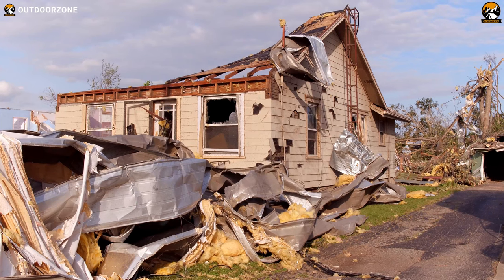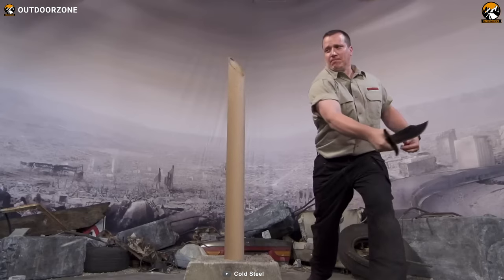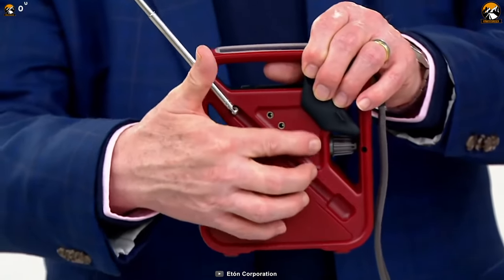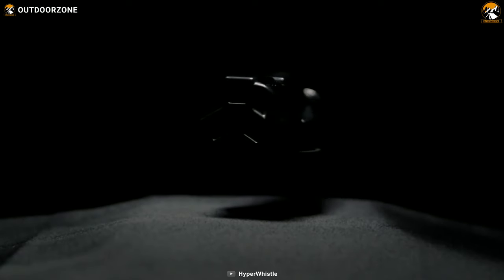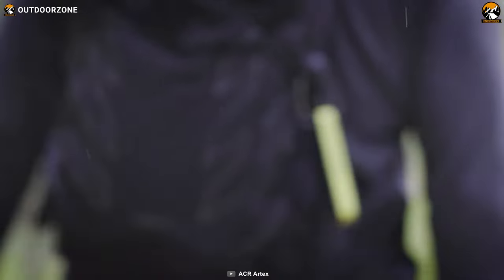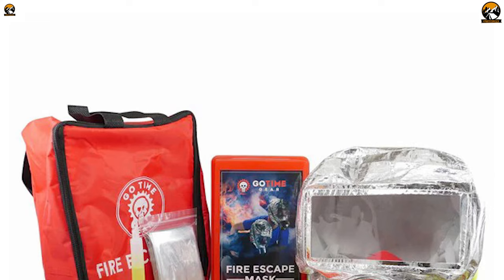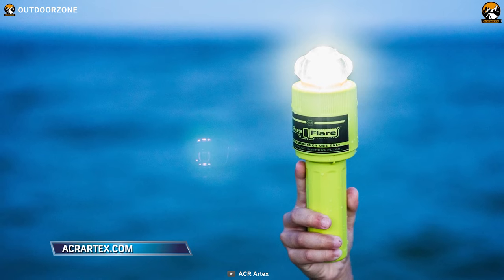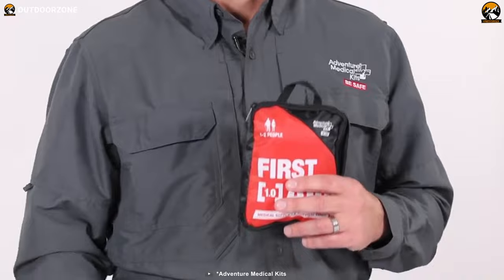7 Must Have Survival Gear & Gadgets You Should See ▶▶3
Proper selection of survival gear & gadgets surely can enhance anyone’s survival instincts to survive worse situations. But those proper survival gear & gadgets are quite hard to find, and to ease that up, in this video, we’ve talked about the 7 must have survival gear & gadgets on amazon.

0:00 - Introduction

00:32 - Cold Steels 1917 Frontier Bowie

01:35 - Eton FRX3+

02:51 - Hyper Whistle

03:50 - ACR Bivy Stick

04:44 - Go Time Gear Fire Escape Kit

05:54 - ACR ResQFlare

07:11 - Adventure First Aid Kit 1.0